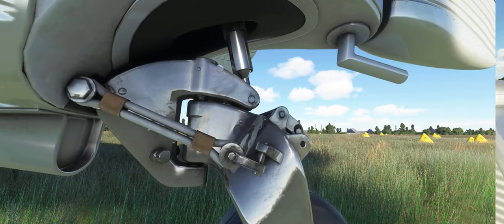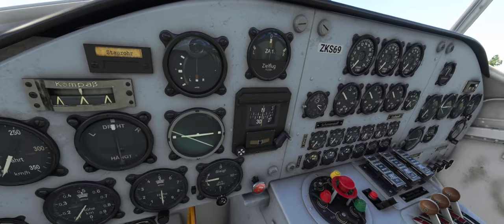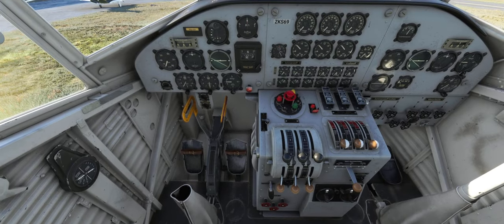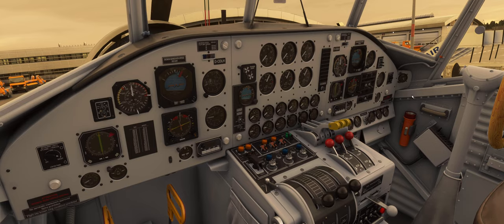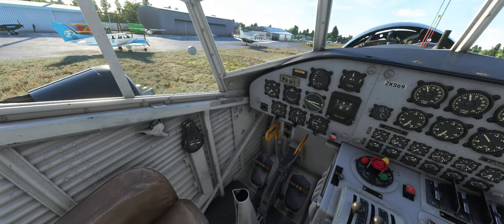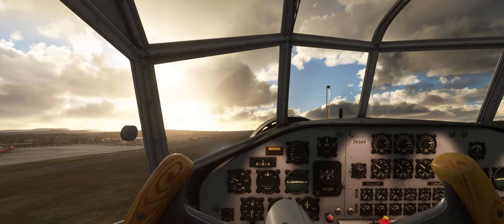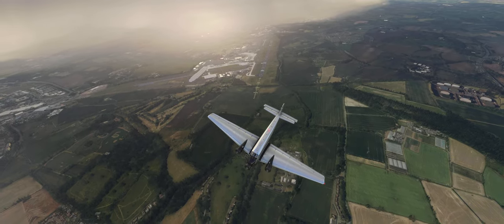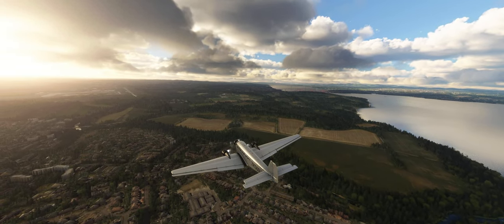MSFS PC & Xbox | Junker JU-52 review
Very short overview of the beautiful JU-52